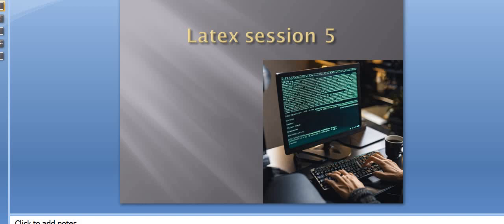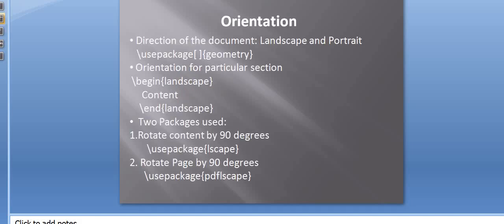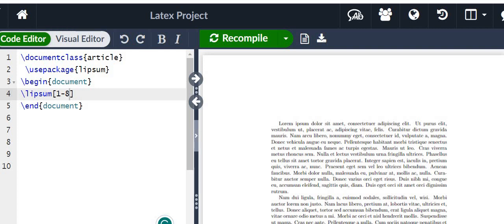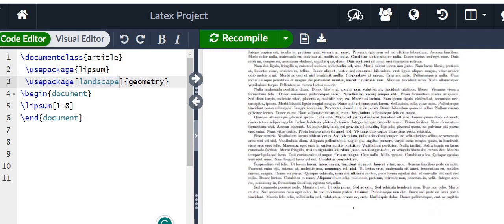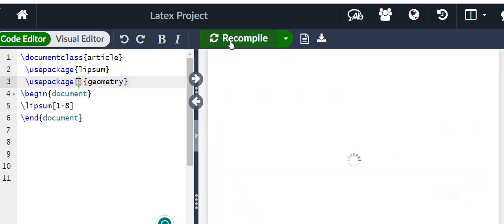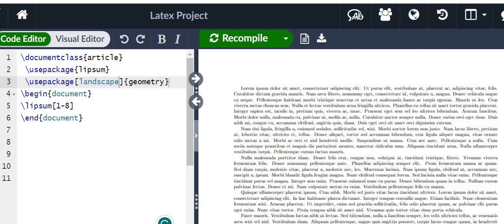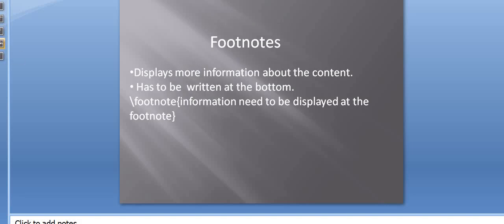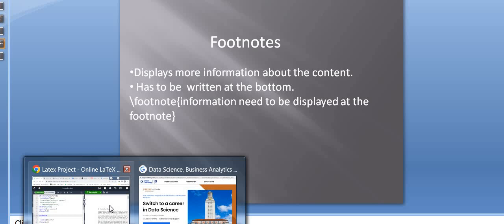Latex tutorial (5th Lecture)| How to apply Insert Page Break and Set Footnites in overleaf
(CUSTOMIZATION OF PAGE STYLE)

In this video, a complete and easy tutorial of latex and texmaker software is given aiming to let everyone understand how to write documents, plot figures, write equations and make tables in Latex. This video helps write research papers, this helps writes and reports.
Overleaf tutorial for beginners. In this video, latex beginners can easily learn how to use overleaf to write a basic document in latex. Explained in a very simple and step by step method.